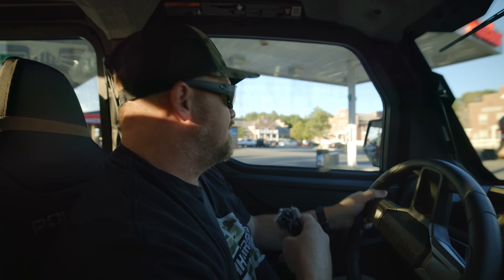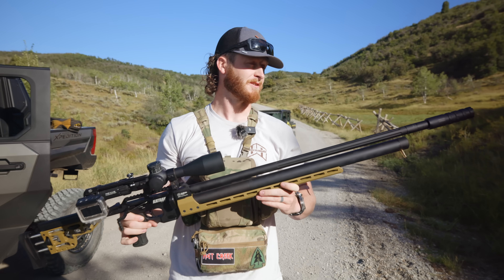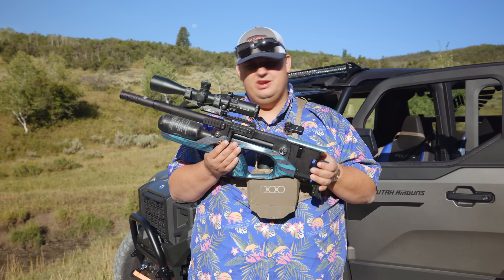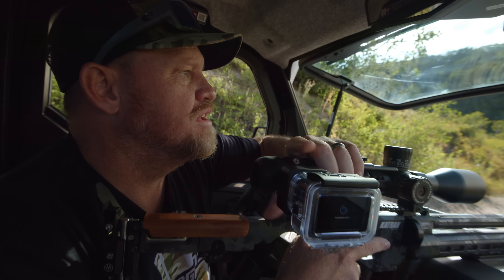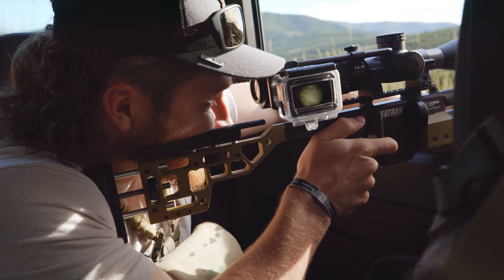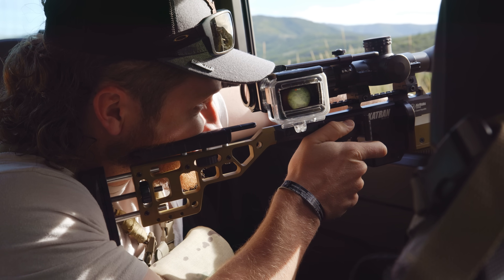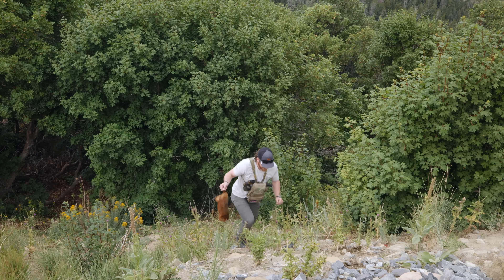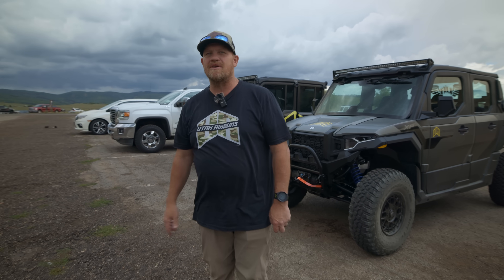Squirrels vs Airguns! | Putting AirMaks Airguns to the Test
Which of these AirMaks setups would you use to hunt small game or control a pest problem?